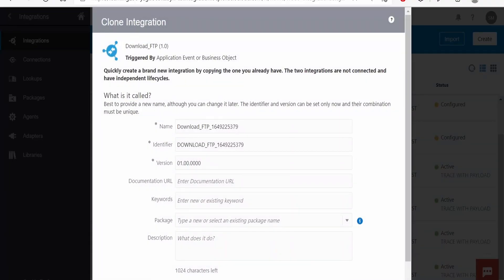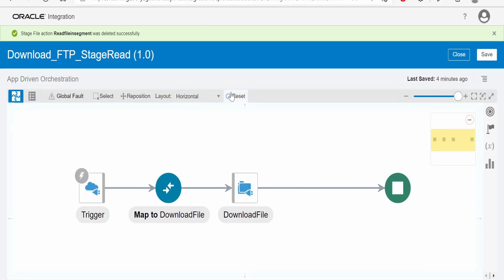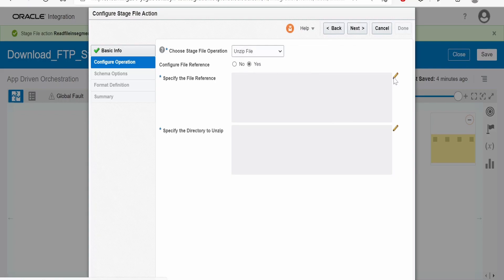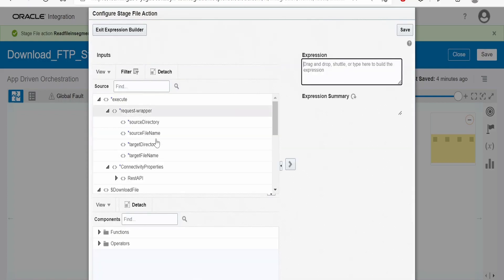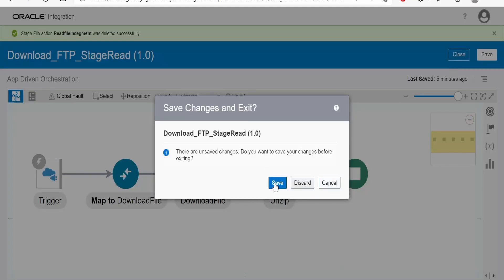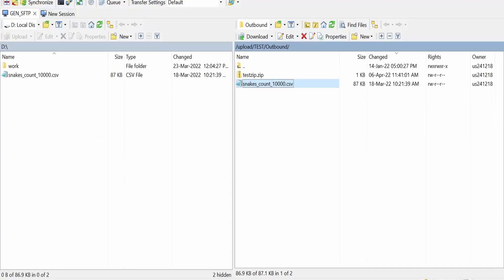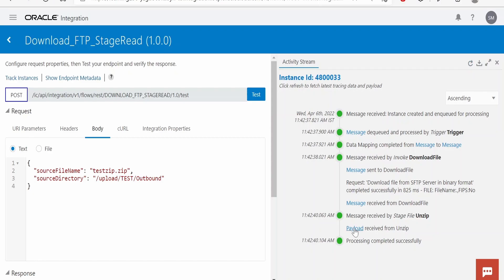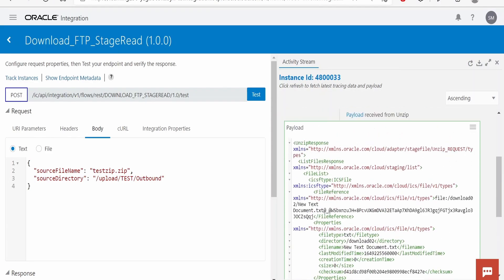How to Unzip a File with Stage File Action in Integration ? | Oracle Integration (OIC)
With this video we will learn How to Unzip a File with Stage File Action in Integration ? | Oracle Integration (OIC)

0:00:03 - What you'll learn with this tutorial
0:00:08 - Create Integration
0:00:30 - Invoke Stage Action with Write File operation
0:01:20 - Testing and Validation